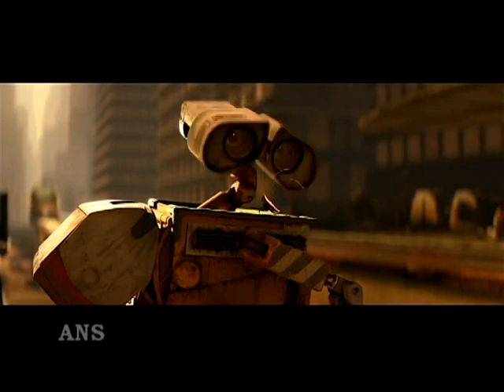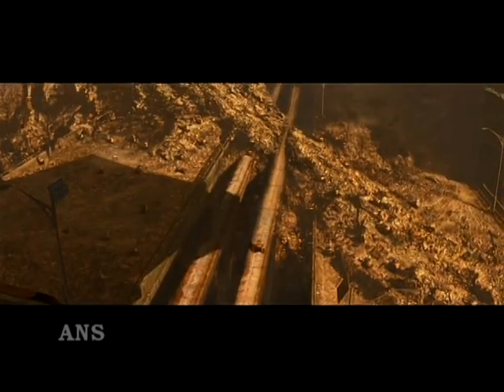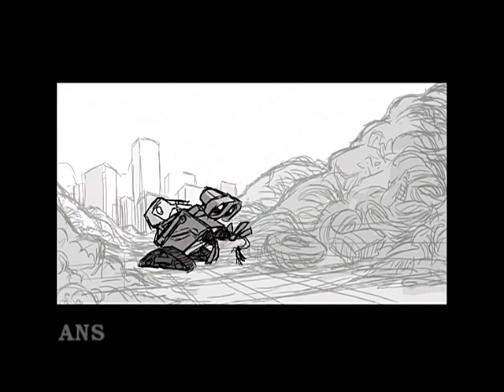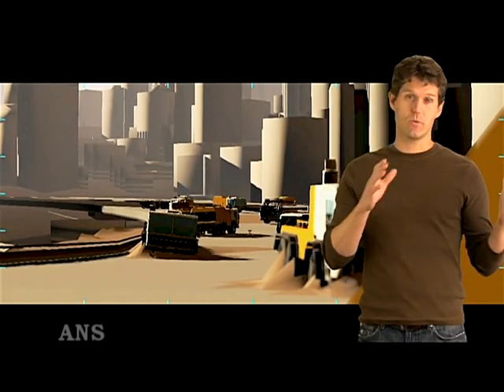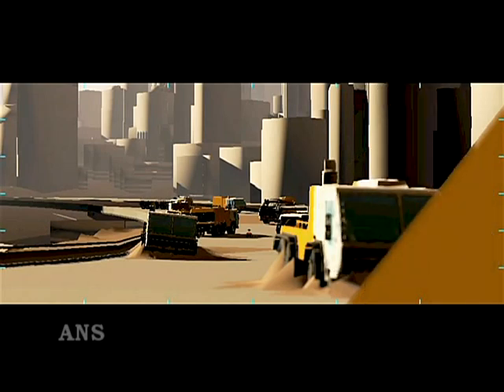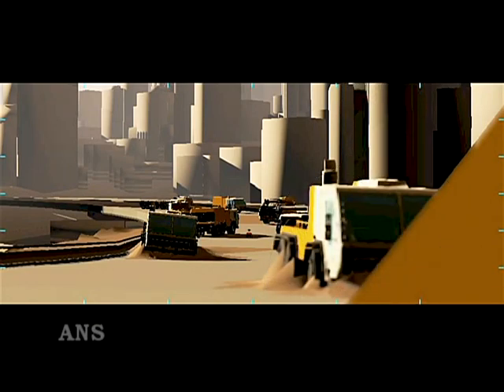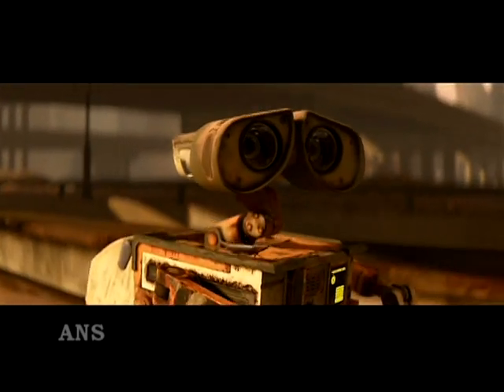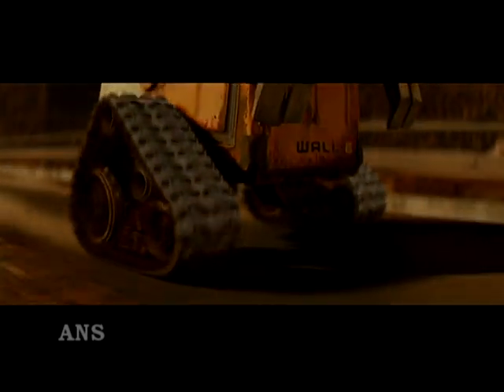WALL-E DVD GIVES SOMETHING EXTRA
Wall-E gives something extra in its DVD packaging, and shows how the movie about waste is definitely not a waste.